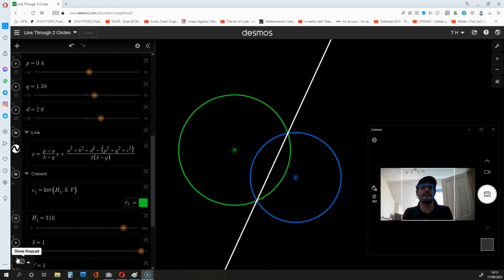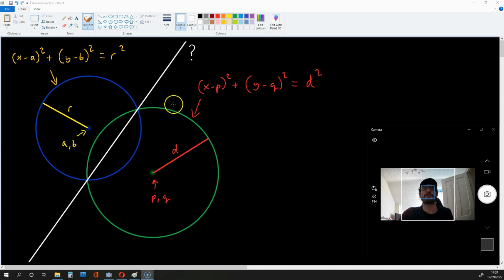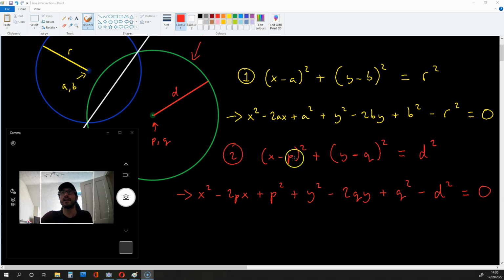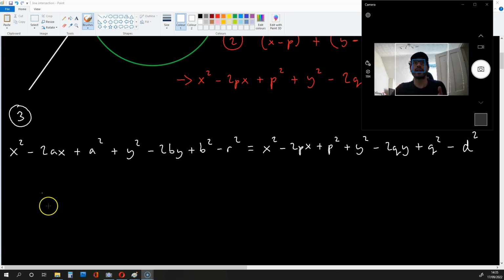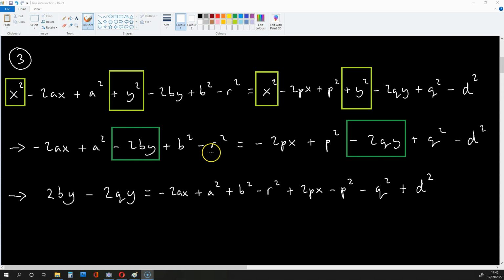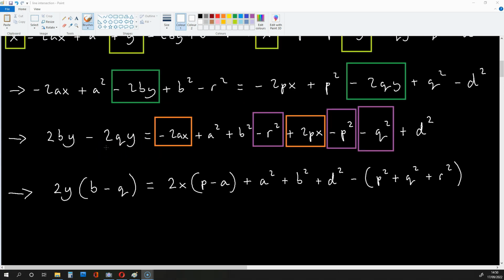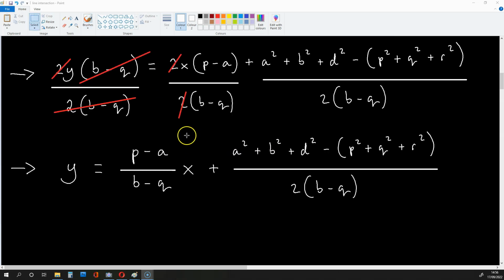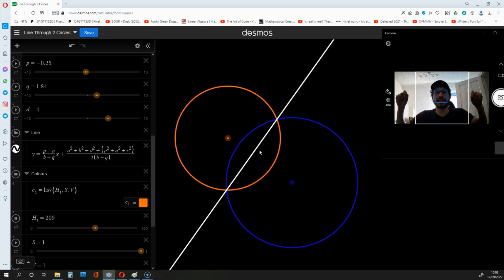How to find the line that cuts through the intersection points of two circles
In this video I show you how to find the line that cuts through the intersection points of two circles using geometry and algebra. With this line, you can then find the intersection points of two circles, which I'll be demonstrating how to do in my next Youtube video.